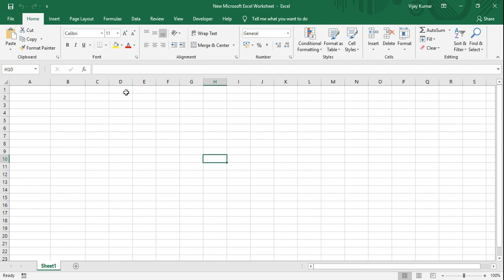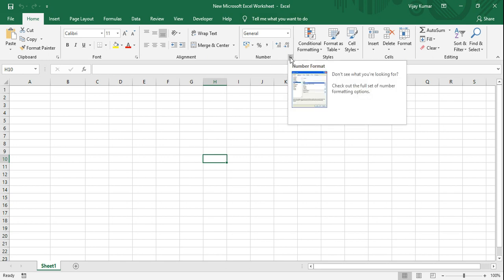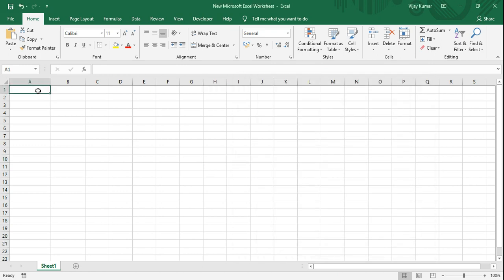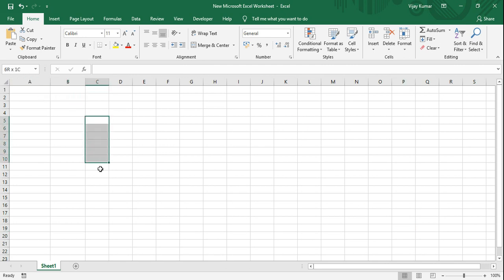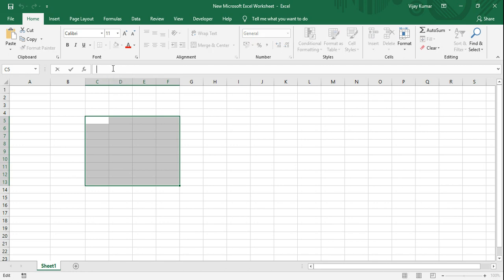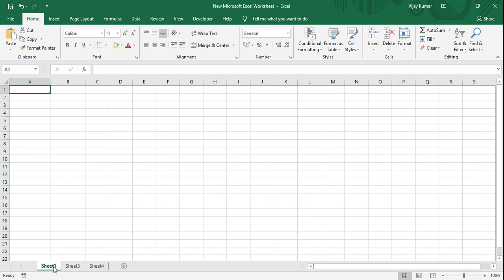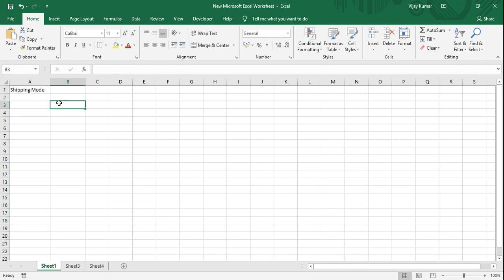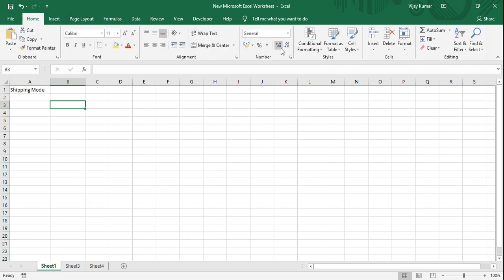Getting started with Excel - The Beginners tutorial | Video #1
This video will help you understand the basic elements of Excel such as tabs, ribbon, spreed sheets, columns, rows, cells and Ranges